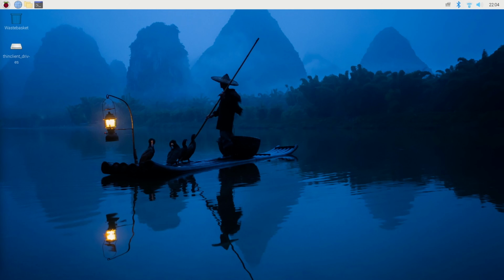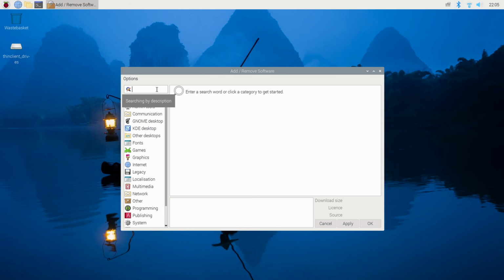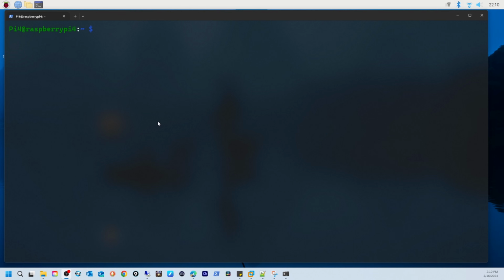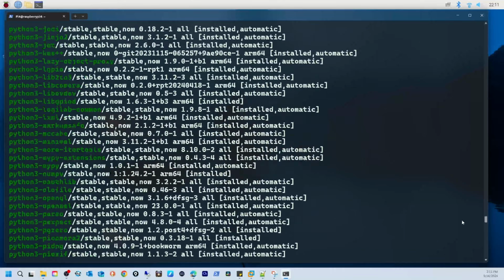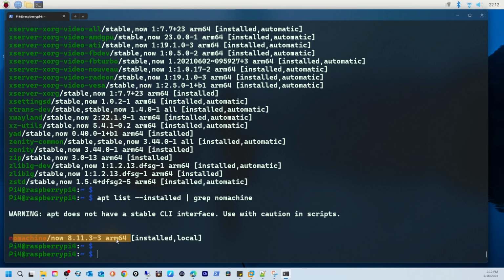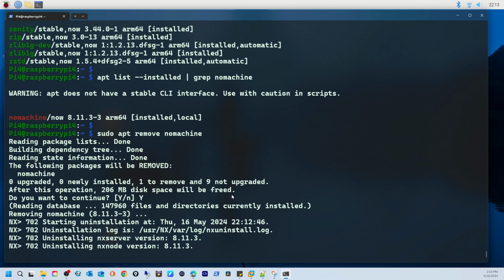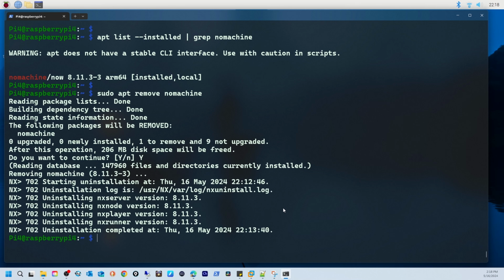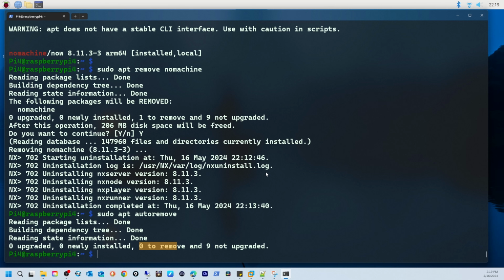Uninstall Programs on Raspberry Pi via Terminal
Learn how to easily remove unwanted programs from your Raspberry Pi using the terminal! In this tutorial, we'll demonstrate how to uninstall NoMachine using simple commands like apt list --installed, grep, sudo apt remove, and sudo apt autoremove. Whether you're a beginner or an experienced user, this guide will help you keep your Raspberry Pi clean and efficient.